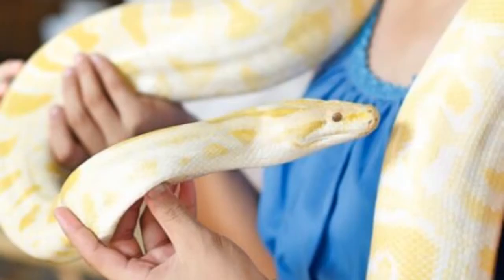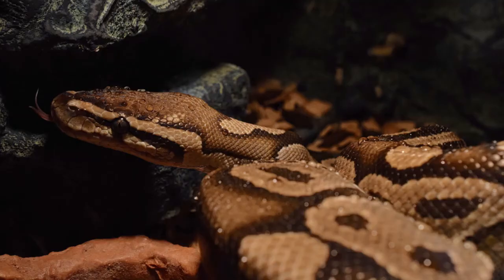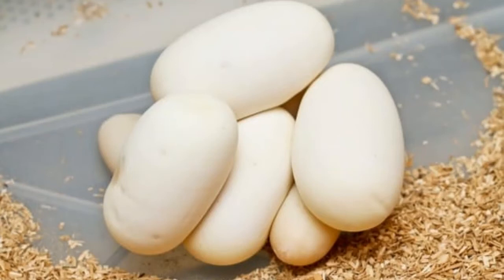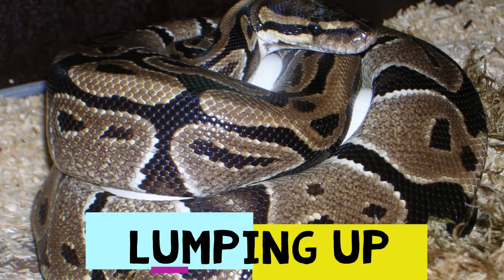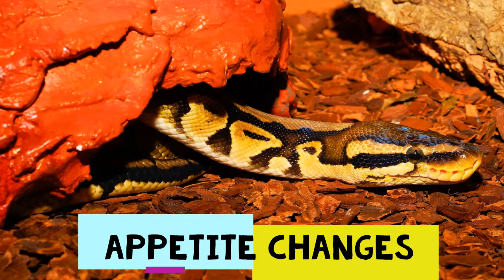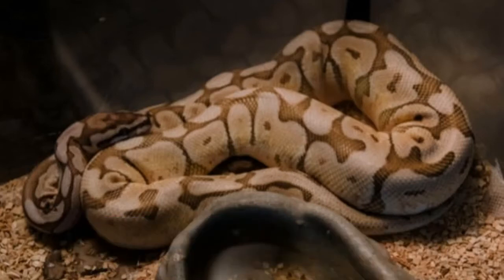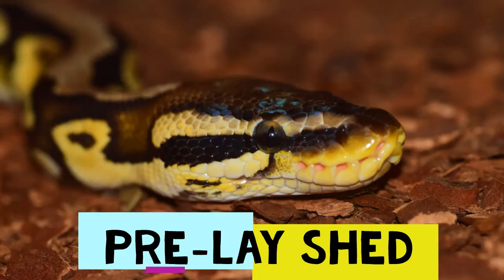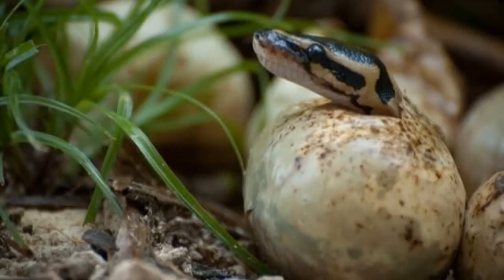Is My Ball Python Pregnant?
Are you concerned that your ball python is pregnant? Has your snake recently mated and prompted you to look for clues that a few baby ball pythons could be on the horizon?

Whether you’re hoping for pregnancy or just generally curious…this video has you covered.

In this material we will discuss ball python pregnancy, provide you with the basics, and also list a series of signs and symptoms to be mindful of that could potentially indicate pregnancy. A few of these observations can guarantee that mating has resulting in success!

IMPORTANT LINKS...

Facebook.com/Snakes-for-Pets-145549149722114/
Twitter.com/SnakesForPets
Pinterest.co.uk/snakesforpets/

FOOTAGE CREDITS:

Select footage courtesy of Videezy.com